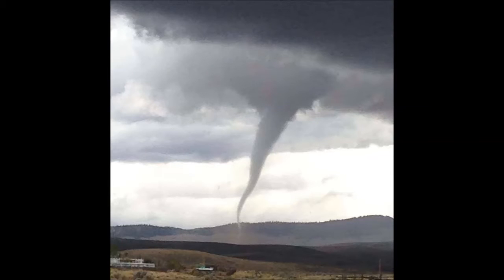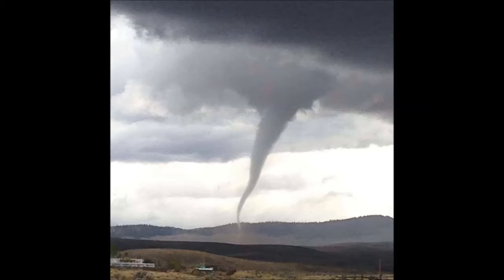Tornado Touches Down Near Dillon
[Video Description]